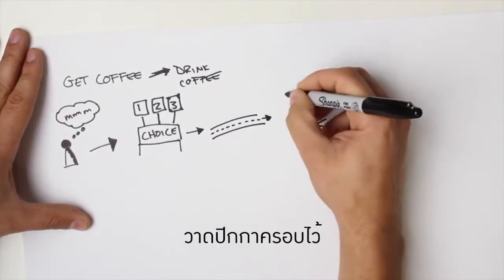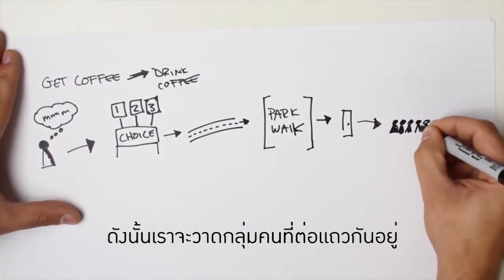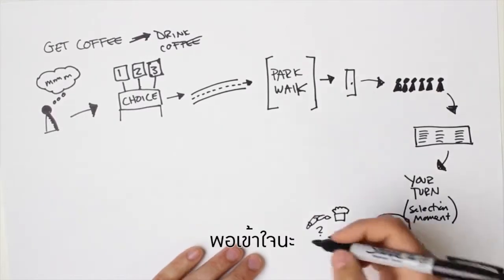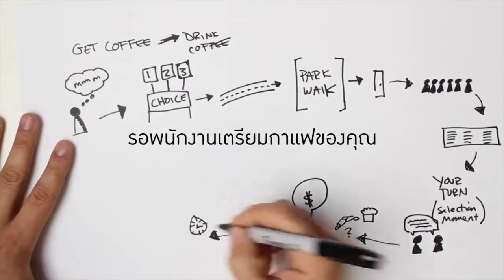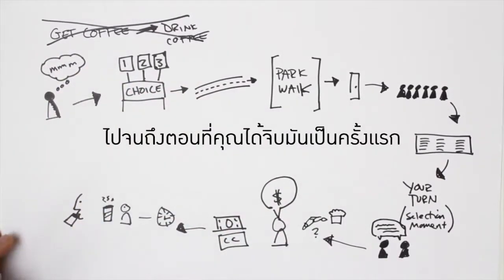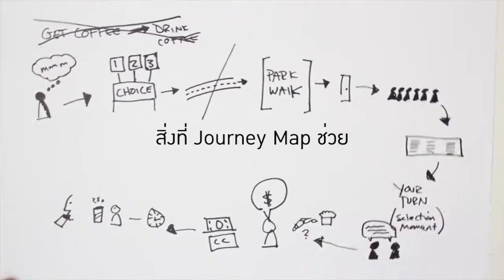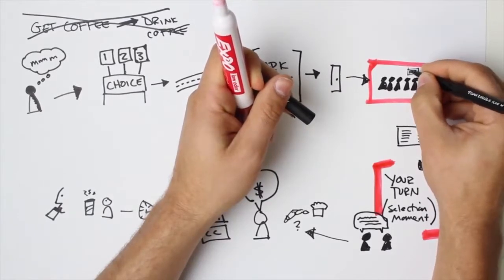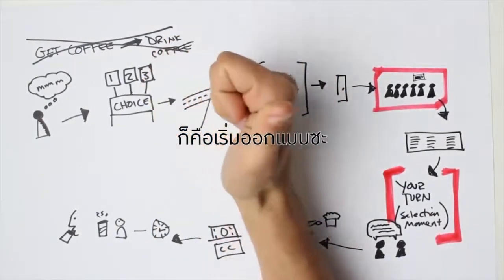journey map edit